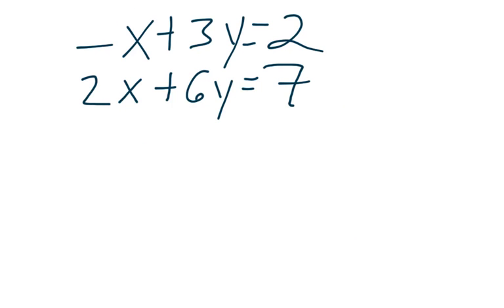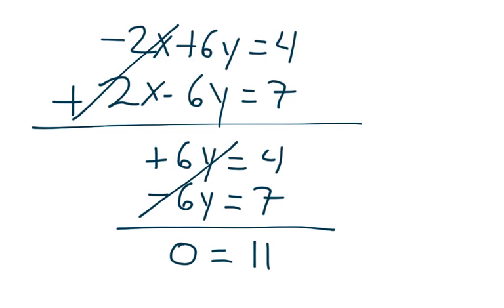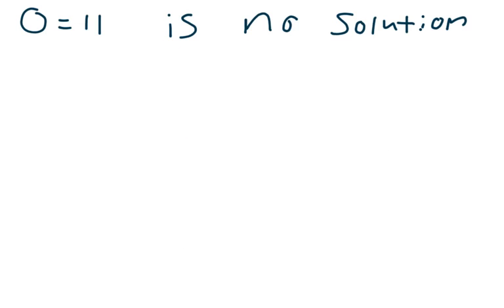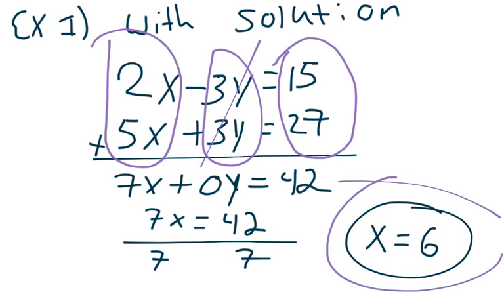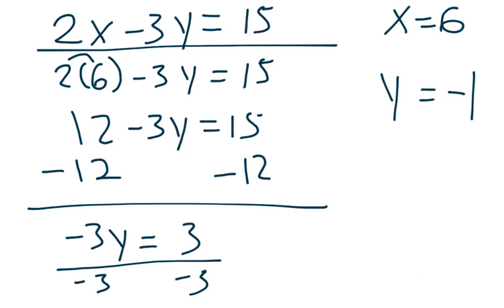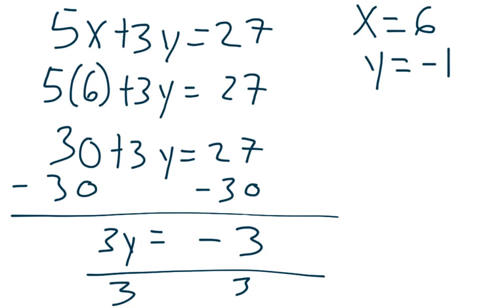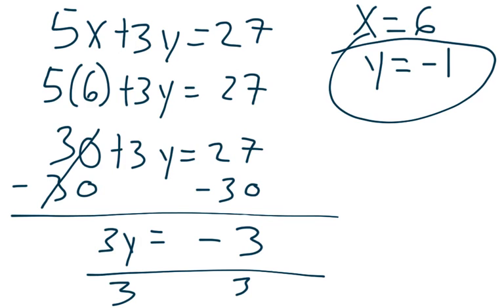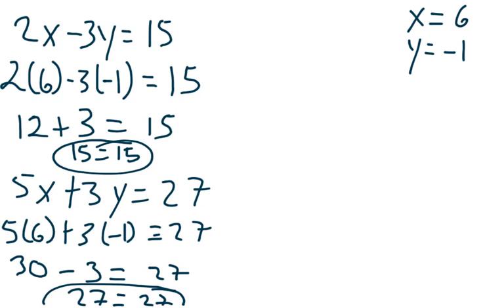System of Equations with No Solution by Jesús & Alex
This video was created by the 2017 LIFT students as part of the Power Math Camp experience!

*Video has been checked for accuracy. :)  To clarify, the first example started off with these original equations: (1) -x + 3y = 2, and (2) 2x - 6y=7.  This team did a nice job identifying that a system of equations with no solution will have a false statement in the solving process.